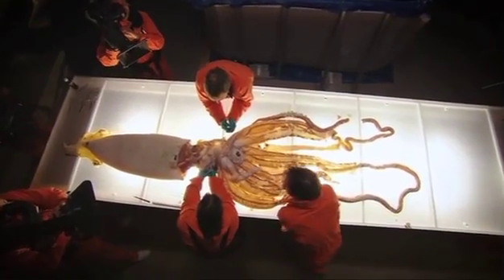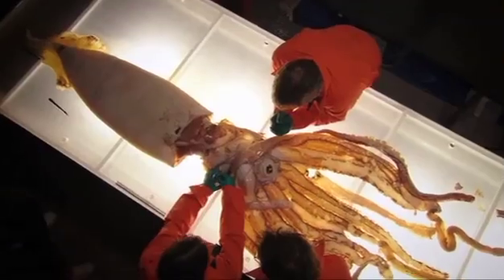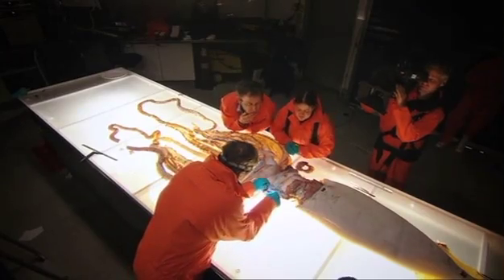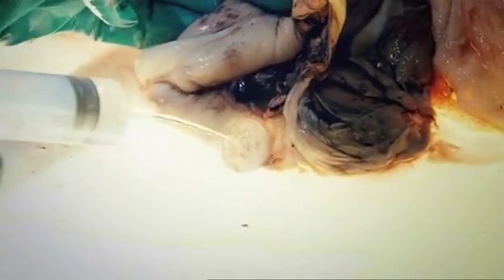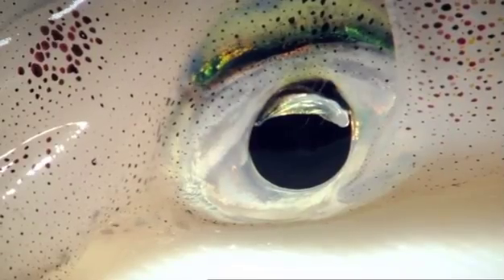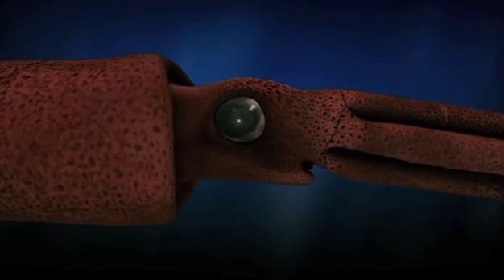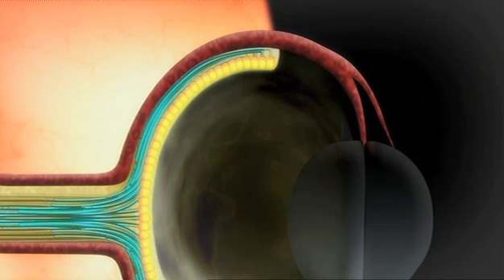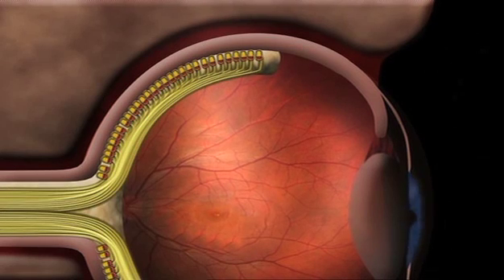Inside Nature's Giants | Squid Eyes | Channel 4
The giant squid is thought to have the most acute vision of any animal. Another factor of being one of nature's most feirce animals.